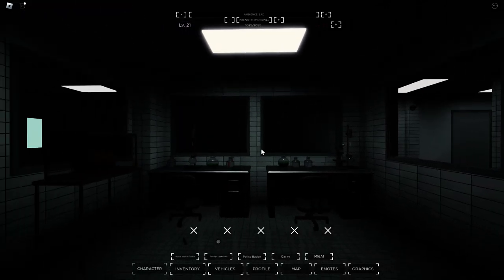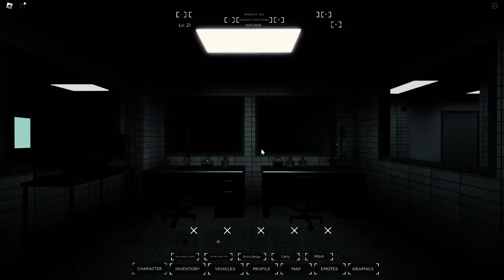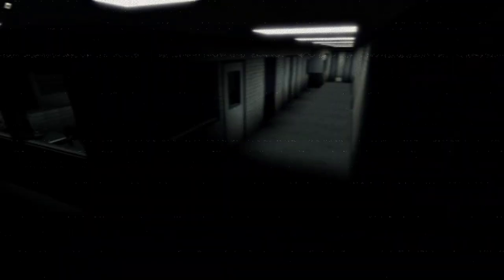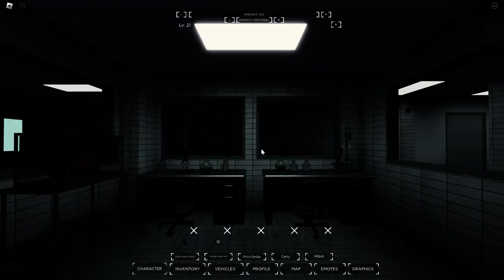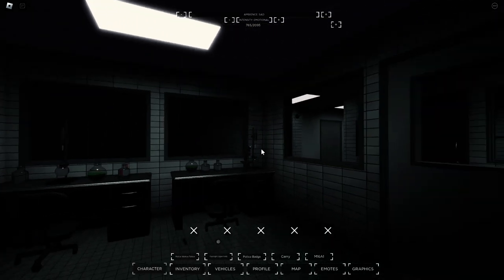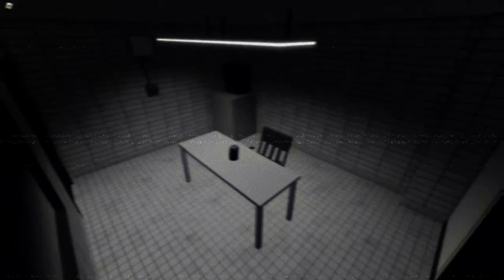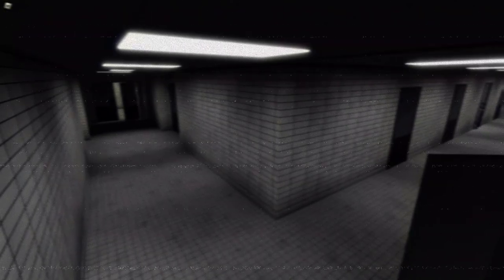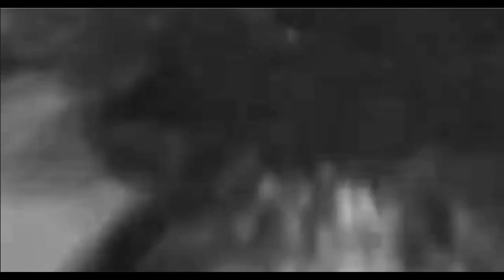Five Nights At BRENNER'S💀 | The Conspiracies Of Hawkins (Roblox)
What I think when spotting a room with two doors. 💀